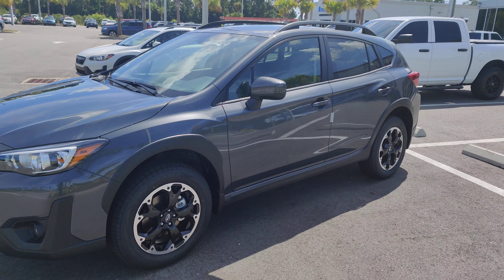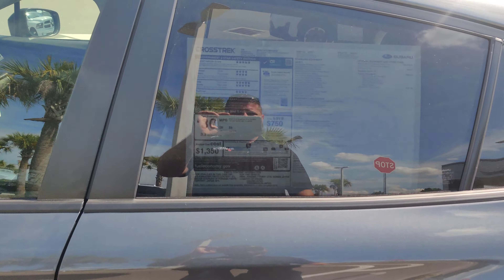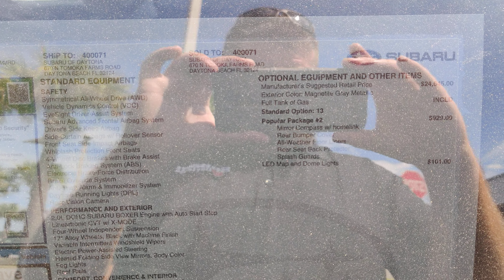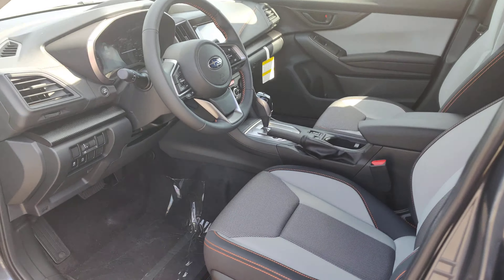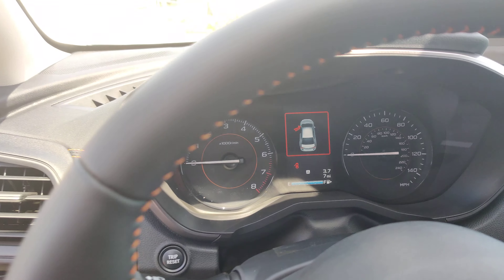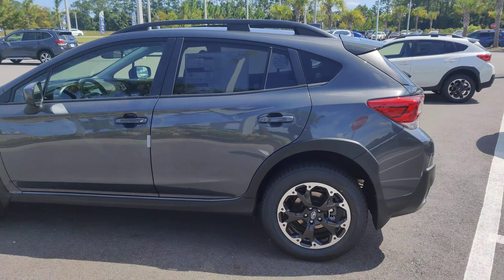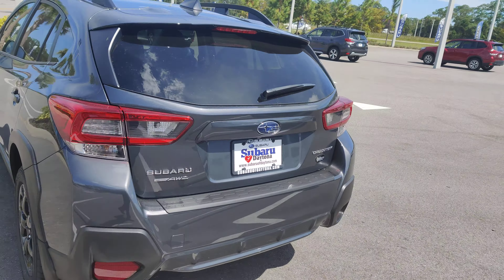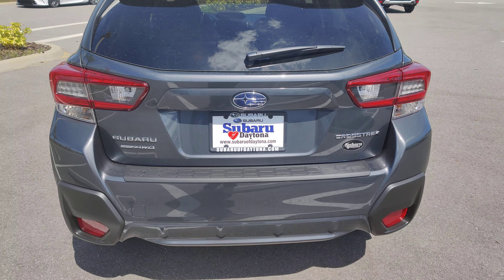VIP Subaru Crosstrek preview for Rick.